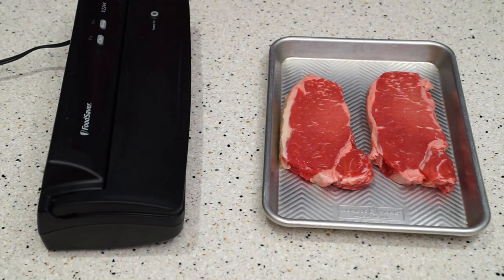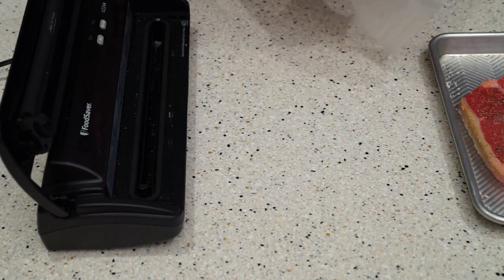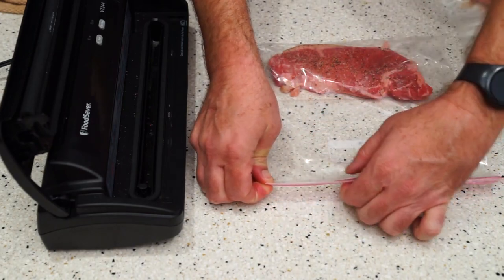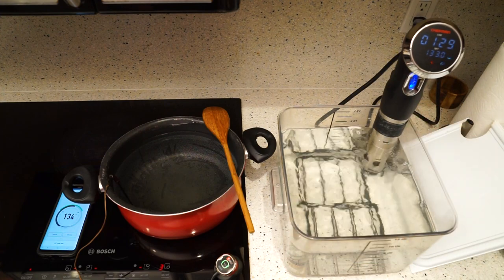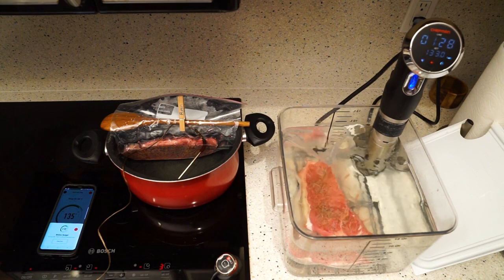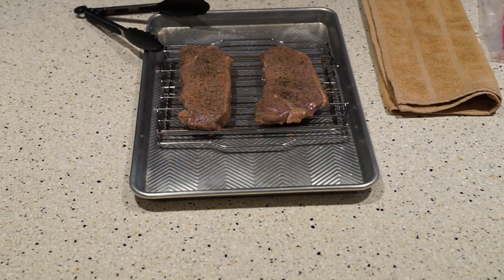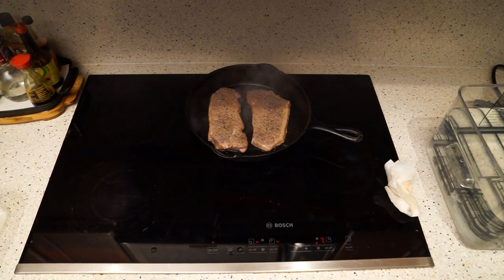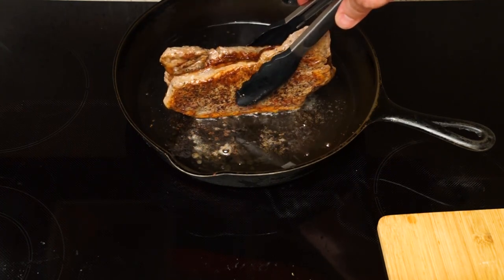Stove Top Sous Vide New York Strip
I show how to cook a New Strip Sous Vide style using both the stove top method and a Sous Vide recirculator.  Towards the end of the cook I bumped the recirculator up to 134 since the stove top method was wanting to stay at 134.  This way the steaks would be as similar as possible.